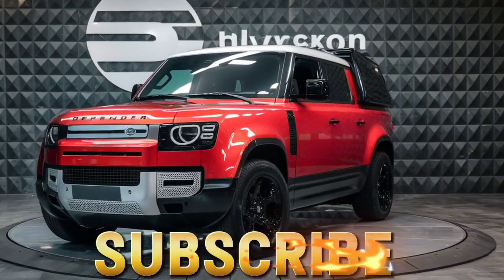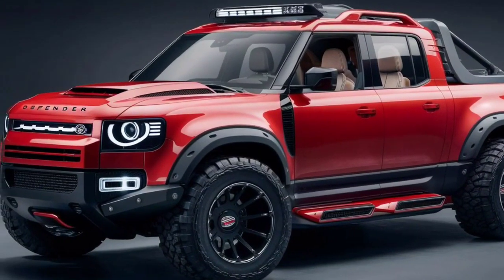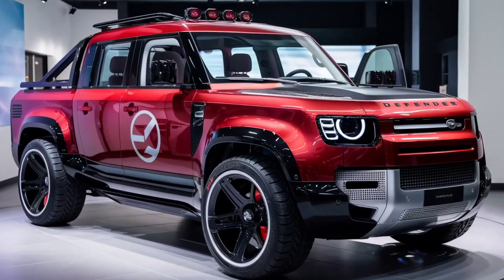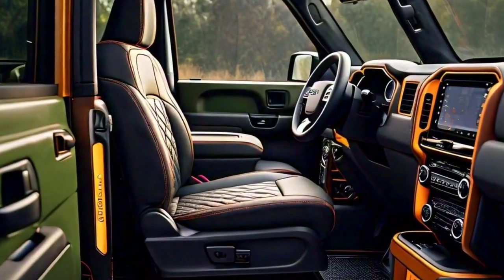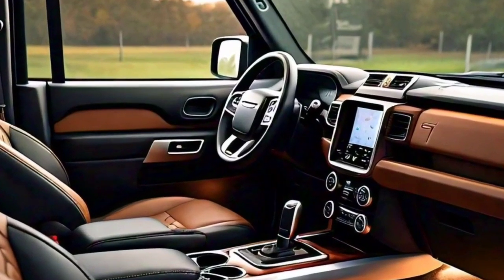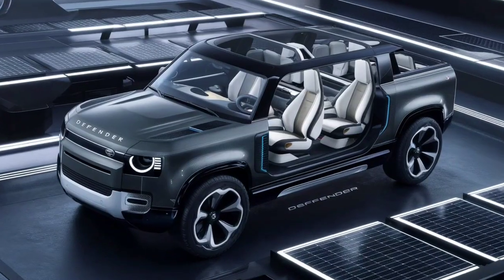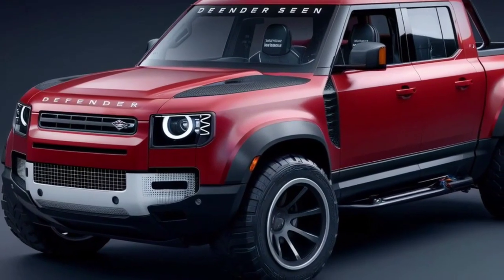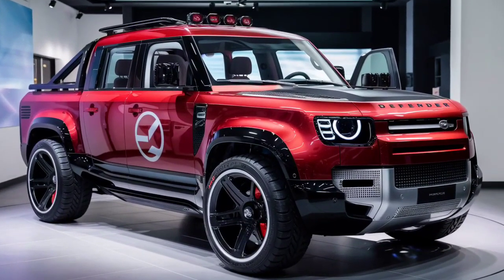2025 Defender Pickup: The Ultimate Off-Road Truck?"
2025 Defender Pickup: The Ultimate Off-Road Truck?"

Description:

"The 2025 Defender Pickup is a rugged and versatile truck that combines the iconic Defender's off-road prowess with the practicality of a pickup bed. With its bold and angular design, this truck exudes a sense of adventure and capability. Under the hood, a powerful engine delivers impressive torque and towing capacity, making it perfect for hauling heavy loads or tackling tough terrain.

Inside, premium materials and advanced tech features create a comfortable and connected cabin, while ample space for passengers and cargo ensures that everyone and everything comes along for the ride. Whether you're a construction worker, an outdoor enthusiast, or just someone who appreciates a good truck, the 2025 Defender Pickup has something for everyone.

Key Features:

- Powerful engine with impressive torque and towing capacity
- Rugged and versatile pickup bed with ample cargo space
- Premium materials and advanced tech features in the cabin
- Ample space for passengers and cargo
- Iconic Defender design with a bold and angular look
- Off-road capability and four-wheel drive
- Advanced safety features and driver assistance systems

The 2025 Defender Pickup is a truck that means business, whether that's hauling heavy loads, exploring off-road trails, or just cruising around town. Its unique combination of capability, comfort, and style makes it a standout in the truck market."

2025 Defender Pickup Review: Off-Road Beast or Luxury Truck?"

"First Look: 2025 Defender Pickup - Interior, Exterior, and Engine Revealed!"

"Defender Pickup 2025: A Game-Changer in the Truck World?"

"2025 Defender Pickup Walkaround: Features, Capabilities, and More!"

"Unleashing the 2025 Defender Pickup: Off-Road Testing and Review"

"2025 Defender Pickup: Luxury Meets Adventure"

"The New 2025 Defender Pickup: A Closer Look"

"2025 Defender Pickup: The Perfect Truck for Work and Play?"

#2025 defender pickup
new defender pickup
#2025 defender, new defender
new pickup
land rover defender 110
defender 90
#2025 defender pickup price
#2025 land rover pickup
#2025 land rover, new defender pickup
defender review
#2025 defender review
all new defender pickup
all new defender
#2024 defender
#2024 defender pickup
defender pickup interior
defender pickup performance
defender pickup price
#2025 pickup
car review
pickup 2025